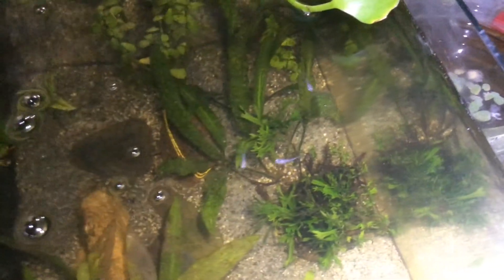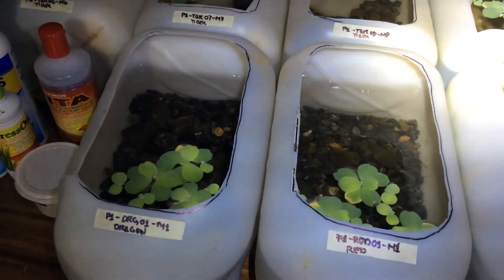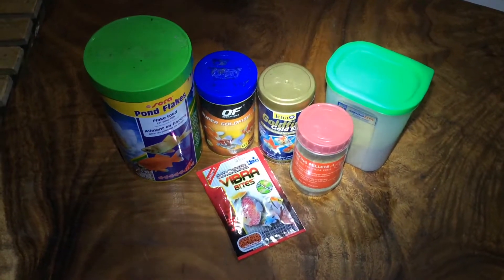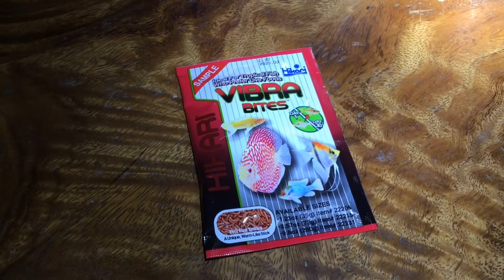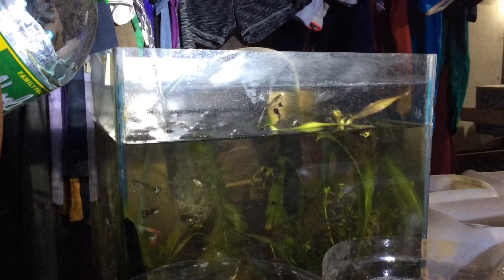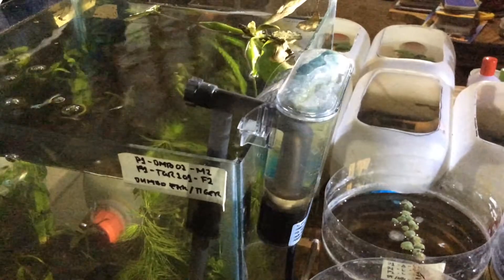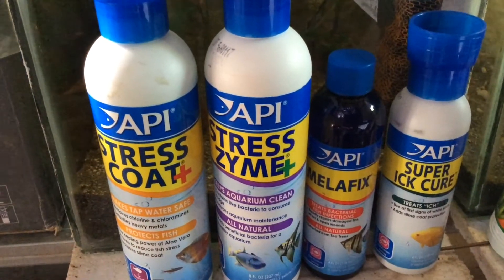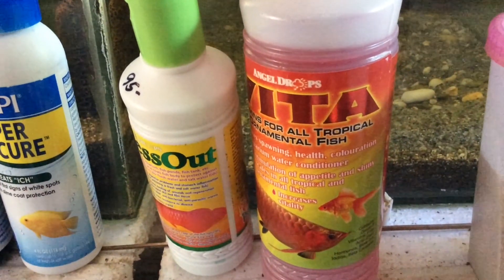Guppy - proper maintenance the easy way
Here you will learn how to properly maintain your guppy the easy way in order to keep your guppy happy, healthy and live longer for you to enjoy them